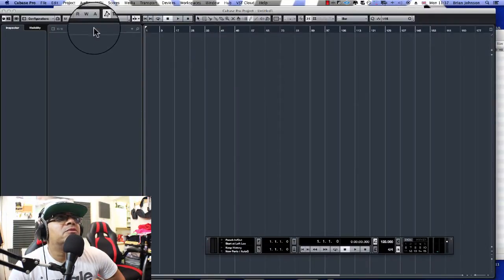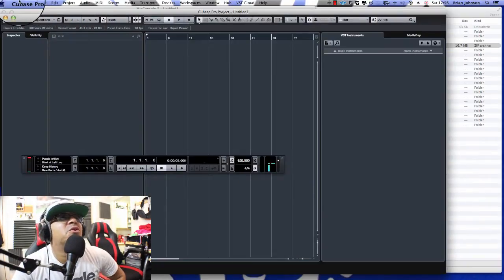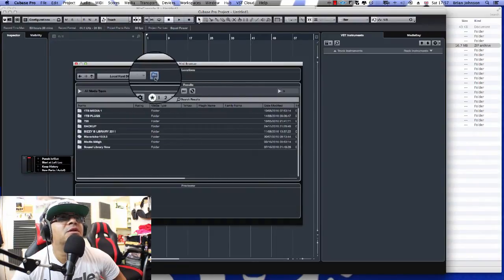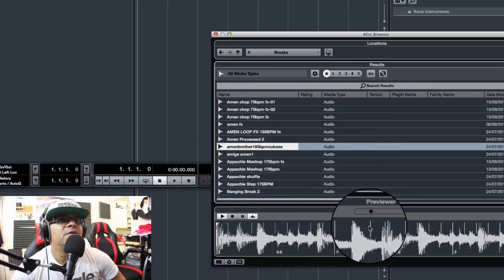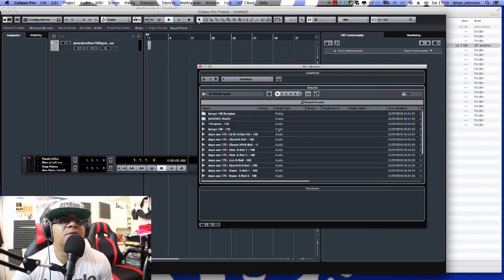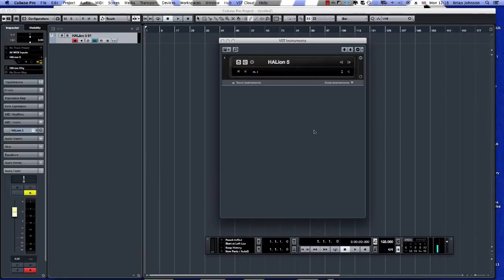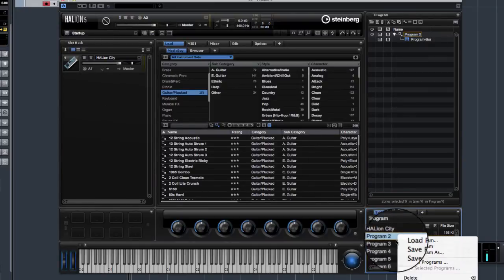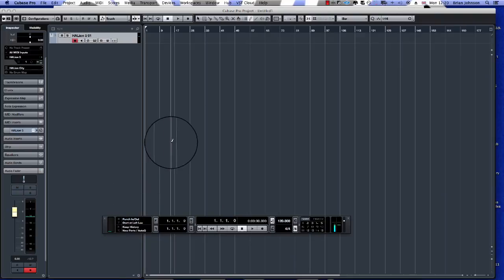Steinberg Cubase Pro 8 - MEDIA BAY TIPS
Some cool tips on steinberg cubase pro 8 , how to setup cubase media bay to get better performance,use your own sounds and more...